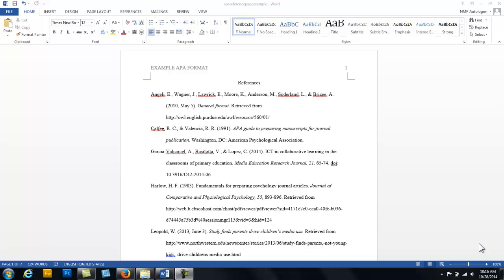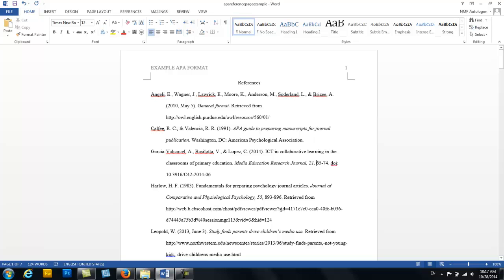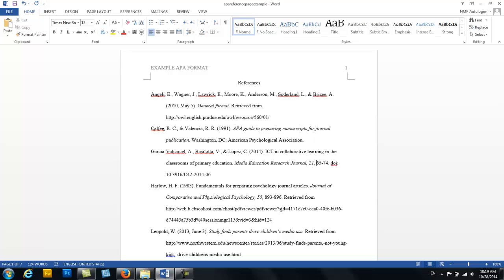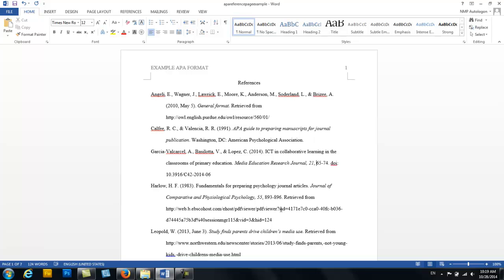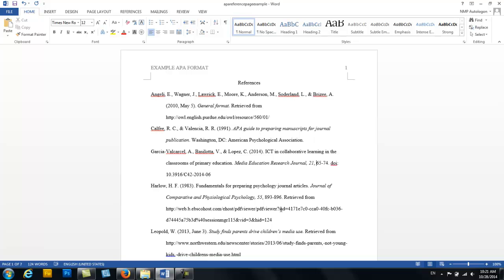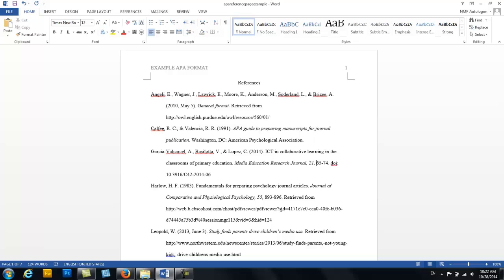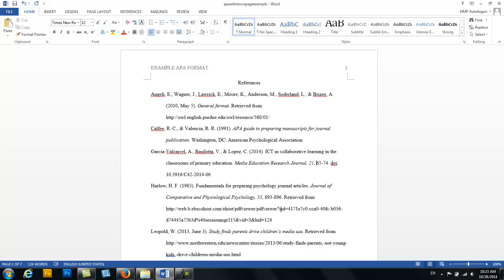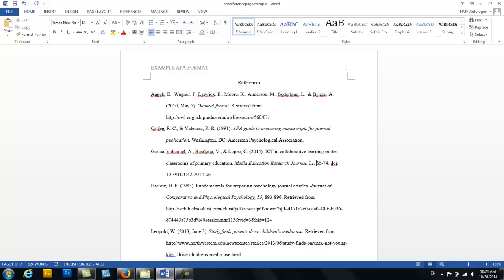APA Formatting - Part 2